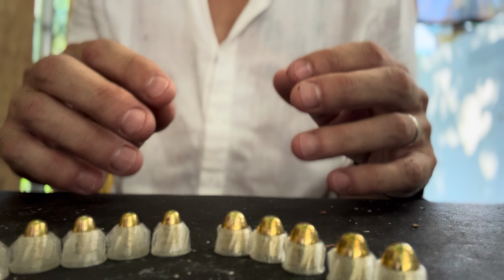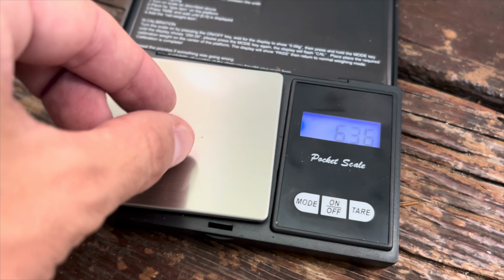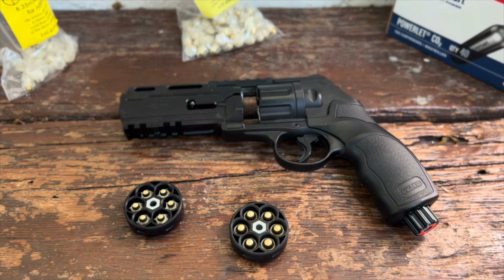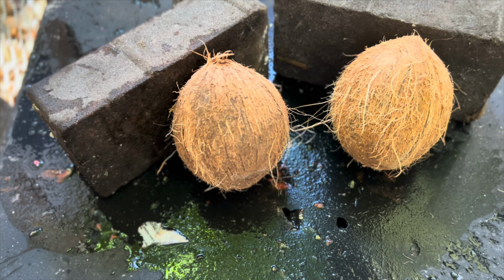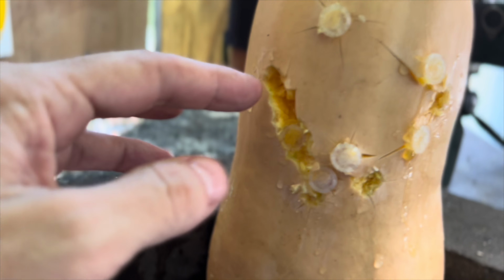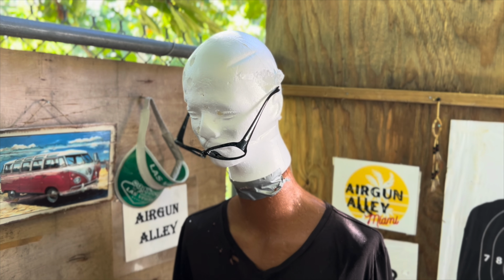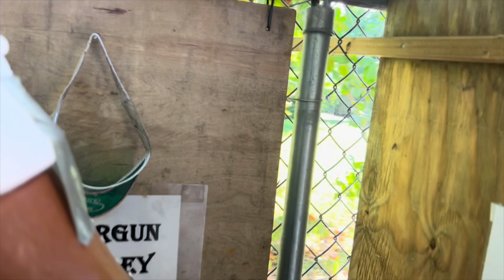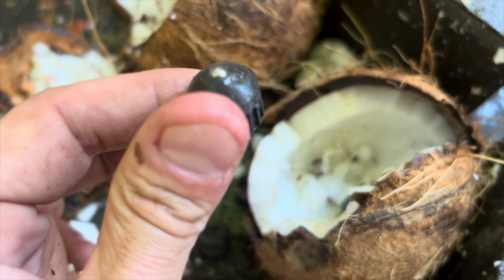HDR 50 • Real 9mm BULLETS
Are you ready for these pure awesome .50 caliber slugs made with real bullet heads? In this video we test these Made in Italy HDR 50 3D printed slugs made with 9mm and 6.35mm bullets by CODODO. Cool targets, great slow-motions. A MUST WATCH!

In the second part of the video we shoot Sir Limpalot’s home made, excellent .68 cal D-shaped slugs from my HDR 68 (30 joules) - obliterating two very-hard Domenican coconuts into pieces… in slowmo and with a soundtrack.

THE SKETCH was inspired by an Italian joke, which is best told in Romam dialect and is actually hilarious. I’m not sure I was able to properly translate its humor in this video, but you should get the idea!

🧯I INSERT A NEW CO2 CARTRIDGE BEFORE EVERY SINGLE TEST

VISUAL BALLISTIC EXPERIMENTS AND TESTS

Welcome to my personal creative channel made of non-technical reviews, short sketches and visual experiments - aimed at entertaining viewers by showcasing air guns and accessories in action - to give you a realistic feel of the air gun/accessory you’re looking into buying or simply enjoy looking at.

Currently reviewing projectiles and accessories for the Umarex T4E line

I JUST STARTED

This channel was established in DECEMBER 2021 and it will only be THANKS TO YOU that I’ll be able to continue making new, weekly videos and create 100% HOMEMADE, QUALITY CONTENT.

⚠️ I ONLY SHOOT (and promote shooting) NON-LIVING OBJECTS

80% of the projectiles/accessories I shoot are sent to me, free of charge, for testing. The remaining 20% - I buy.

So far, I’ve bought 100% of my guns.